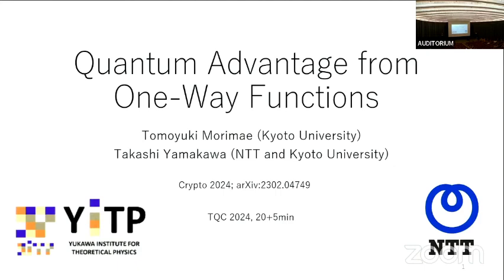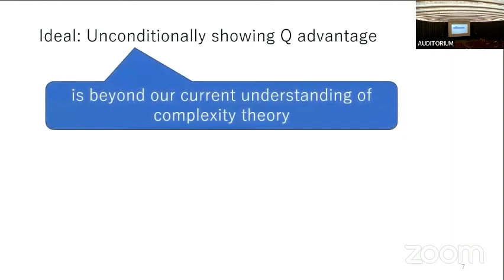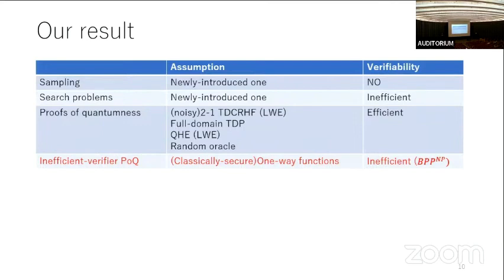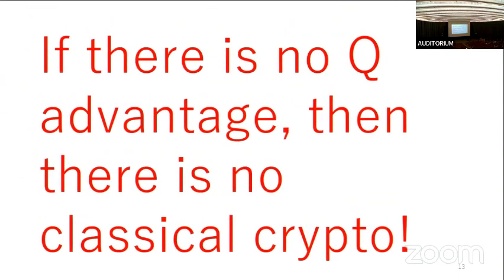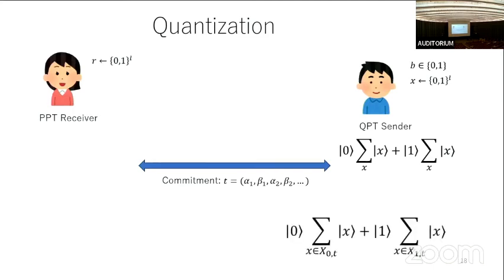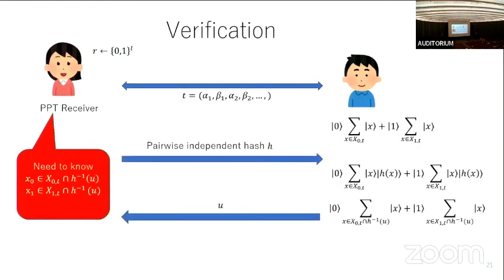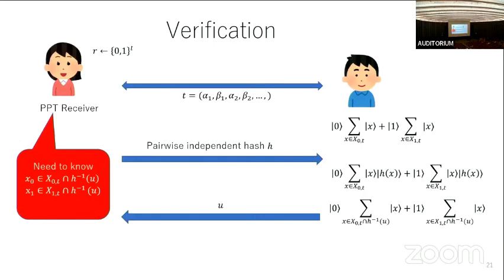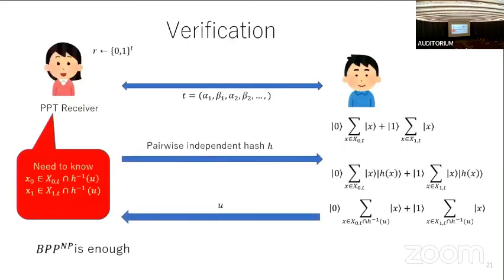Quantum Advantage from One-Way Functions | Tomoyuki Morimae, Takashi Yamakawa | TQC 2024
Quantum Advantage from One-Way Functions | Tomoyuki Morimae, Takashi Yamakawa

We demonstrate quantum advantage with several basic assumptions, specifically based on only the existence of OWFs. We introduce inefficient-verifier proofs of quantumness (IV-PoQ), and construct it from classical bit commitments. IV-PoQ is an interactive protocol between a verifier and a quantum prover consisting of two phases. In the first phase, the verifier is probabilistic polynomial-time, and it interacts with the prover. In the second phase, the verifier becomes inefficient, and makes its decision based on the transcript of the first phase. If the prover is honest, the inefficient verifier accepts with high probability, but any classical malicious prover only has a small probability of being accepted by the inefficient verifier. Our construction demonstrates the following results: (1)If one-way functions exist, then IV-PoQ exist. (2)If distributional collision-resistant hash functions exist (which exist if hard-on-average problems in SZK exist), then constant-round IV-PoQ exist. We also demonstrate quantum advantage based on worst-case-hard assumptions. We define auxiliary-input IV-PoQ (AI-IV-PoQ) that only require that for any malicious prover, there exist infinitely many auxiliary inputs under which the prover cannot cheat. We construct AI-IV-PoQ from an auxiliary-input version of commitments in a similar way, showing that (1)If auxiliary-input one-way functions exist (which exist if CZK⊈BPP), then AI-IV-PoQ exist. (2)If auxiliary-input collision-resistant hash functions exist (which is equivalent to PWPP⊈FBPP) or SZK⊈BPP, then constant-round AI-IV-PoQ exist.

19th Conference on the  Theory of Quantum Computation, Communication and Cryptography.